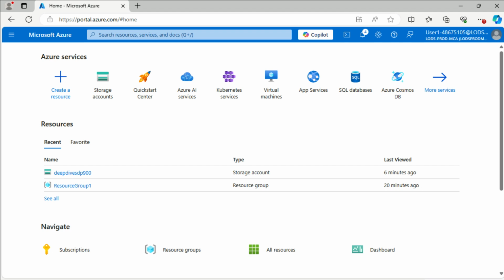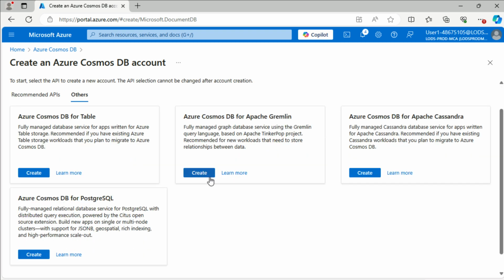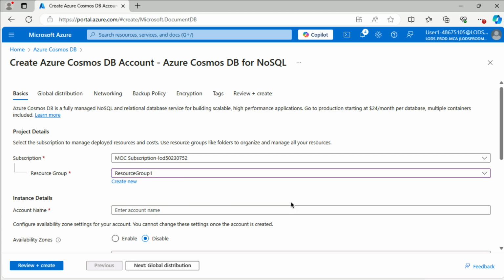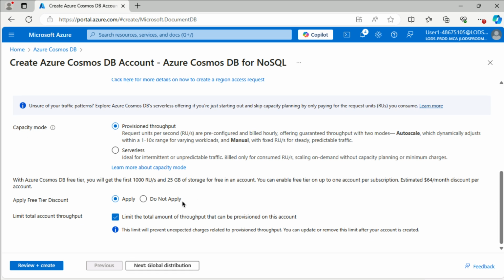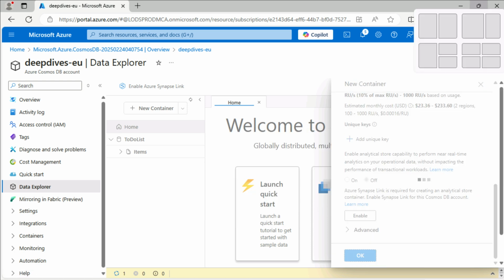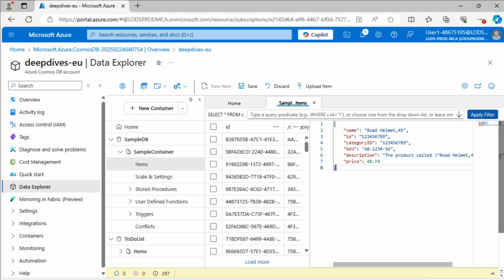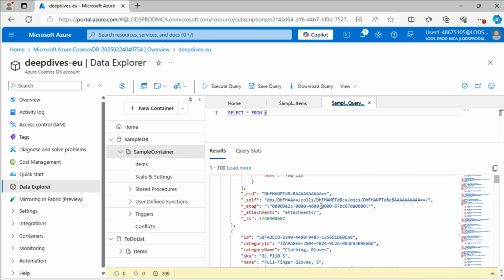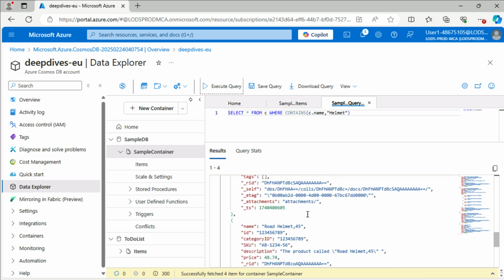DP-900 Azure Data Fundamentals Lab 3: Explore Azure Cosmos DB 250224